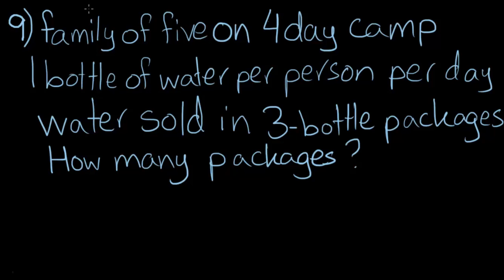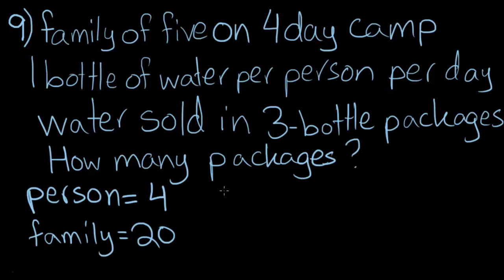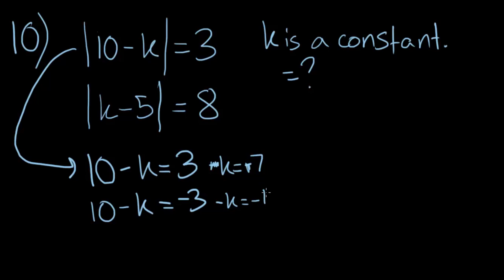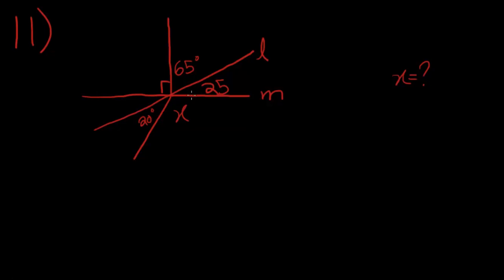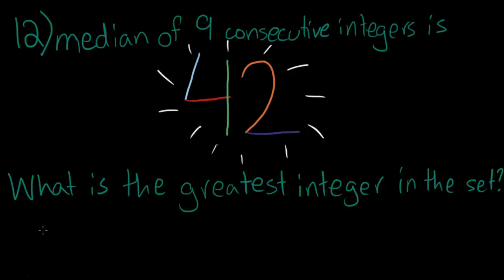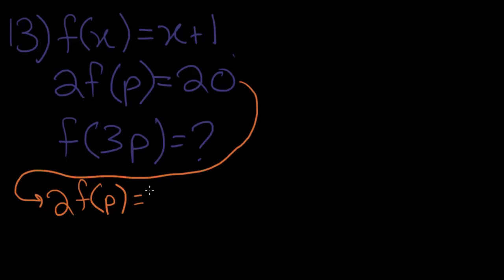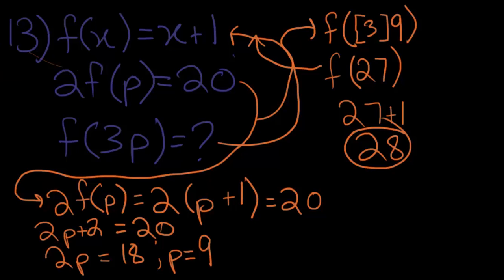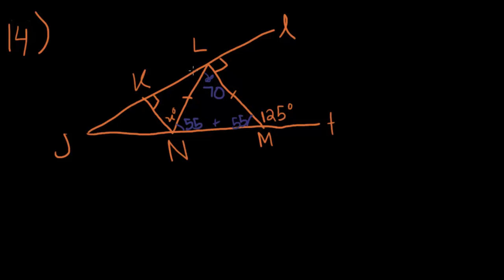SAT Math, Test 5, Section 4, Numbers 9-14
Hello everyone! I am Mr Teacher with my video guide on SAT Math. We will be going through the practice tests in the Collegeboard SAT Study Guide, 2nd Edition. This video will continue on Test 5, Math Section 4, up to number 14. I hope this helps you with your SAT prep. I will post the next video as soon as possible. Good luck!

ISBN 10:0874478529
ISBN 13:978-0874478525